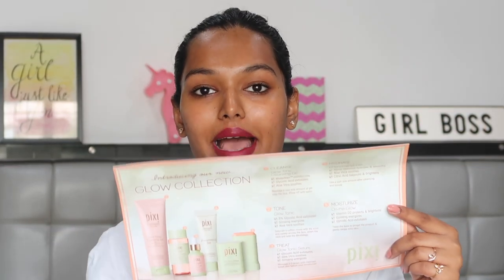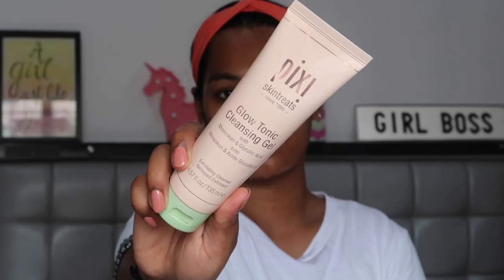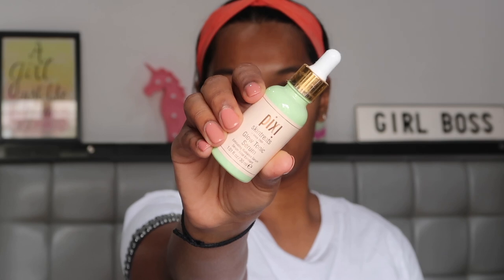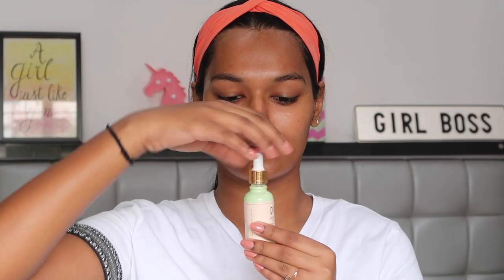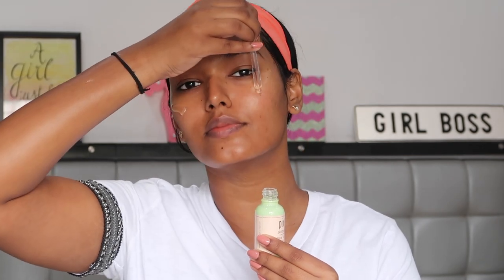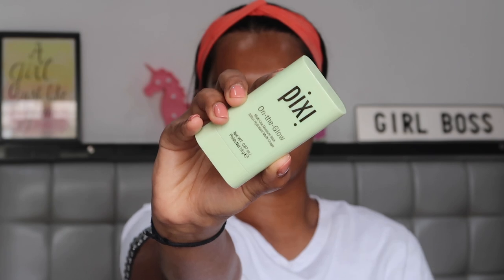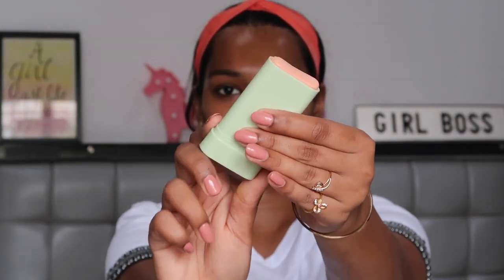GLOWING SKIN IN 30 DAYS! PIXI BEAUTY - HITS AND MISSES | SkinTalkWSarah EP 4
Love,
S xoxo